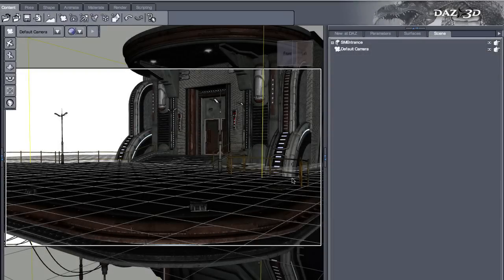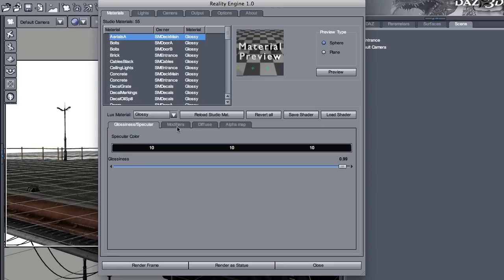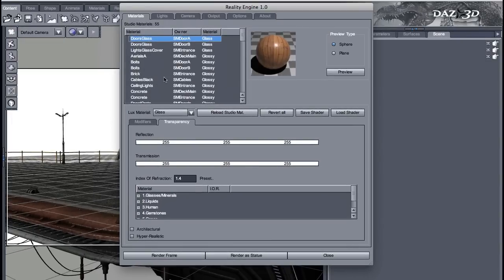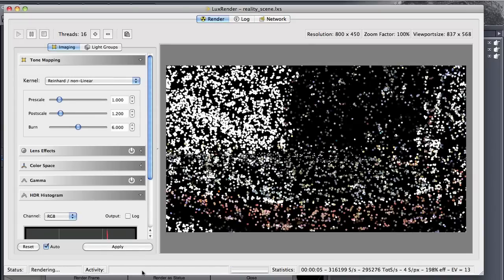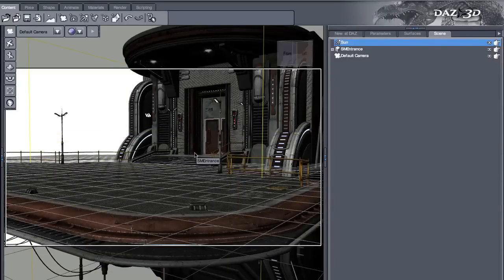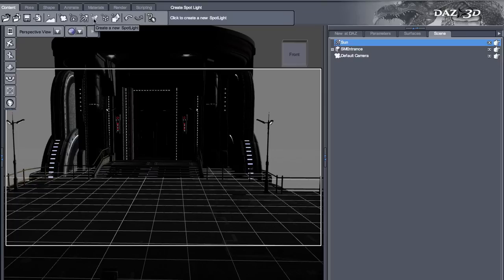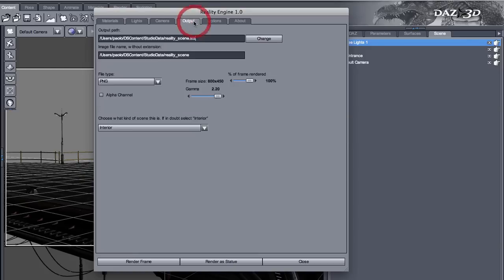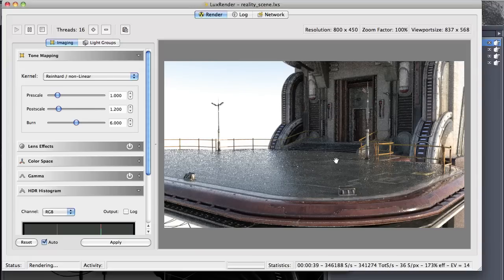Introduction to Reality 1.0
In this video we see a first example of the Reality workflow inside Daz Studio.
Some of the topics covered are:

- The Reality Interface
- Setting up materials
- Changing lights
- Reandering in LuxRender